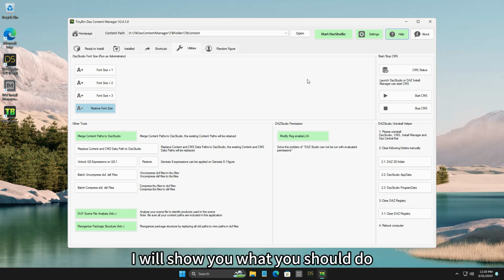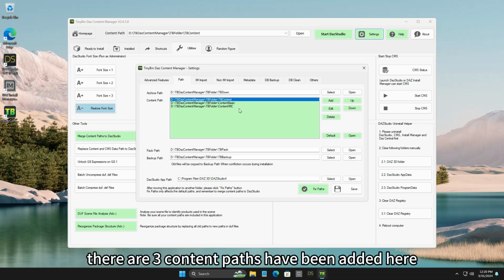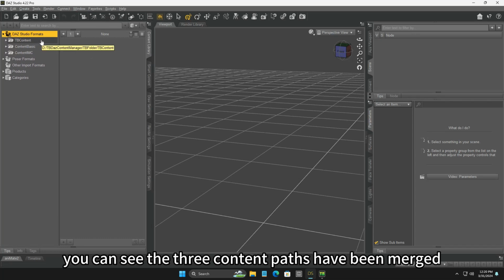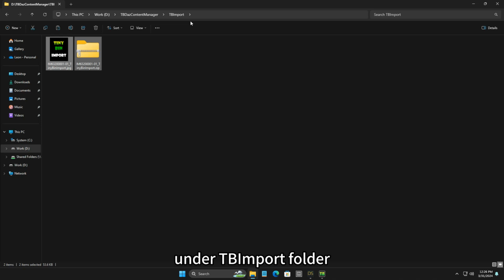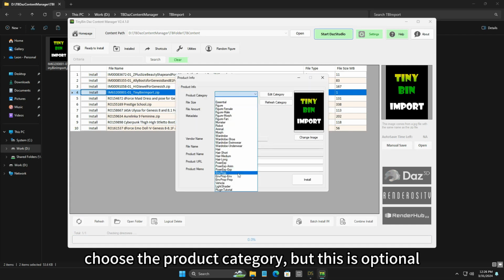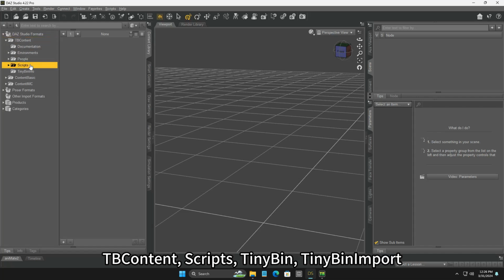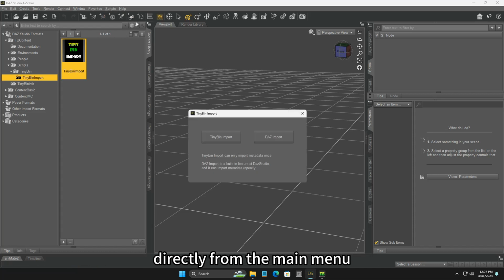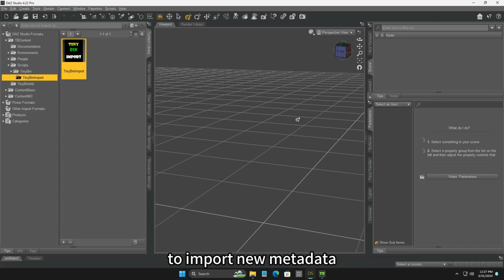Get Started - TinyBin Daz Content Manager (DazStudio Content Manager)